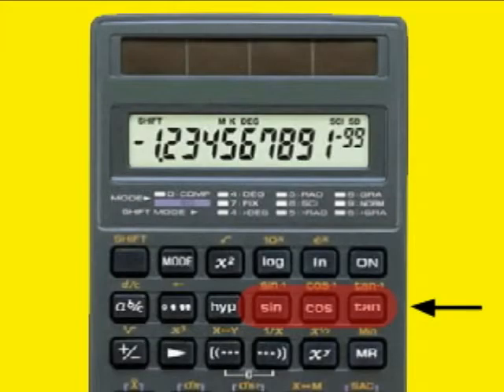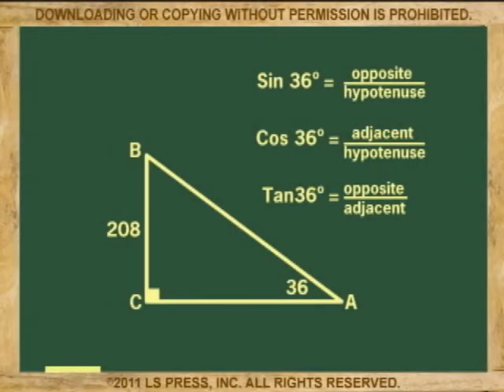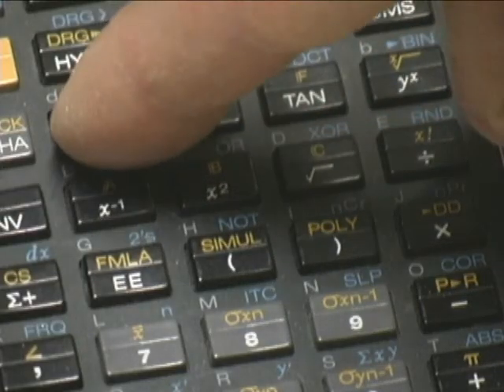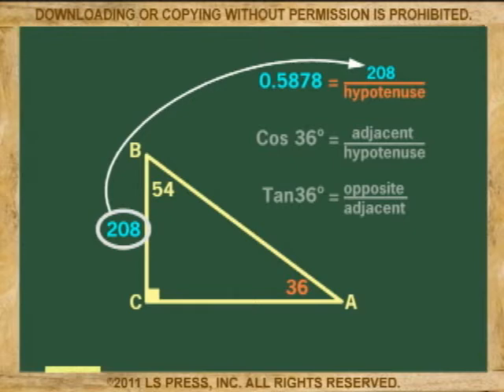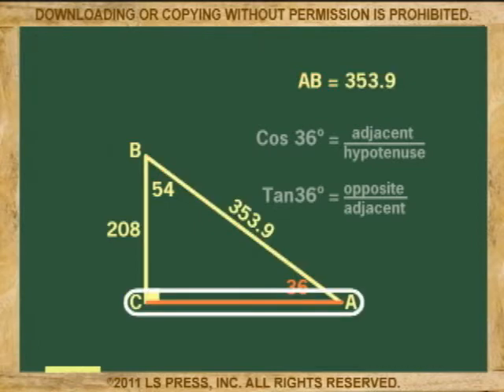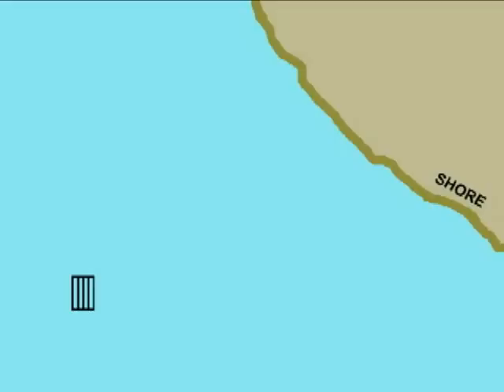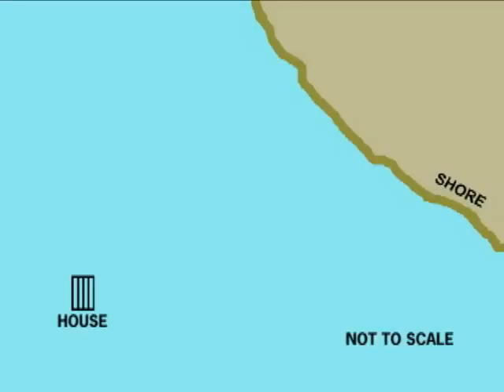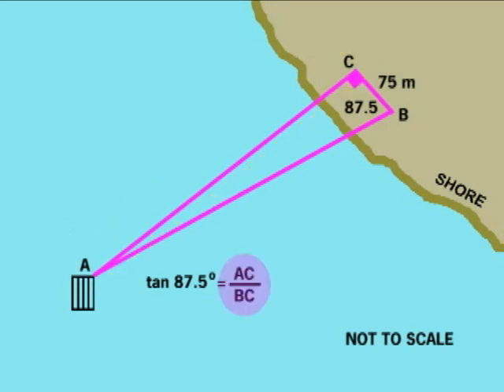APPLYING TRIGONOMETRIC RATIOS (ANIMATION)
Explains how trigonometric ratios are computed are how they are used. Shows examples and how to solve problems.